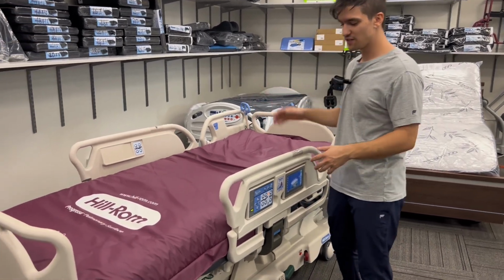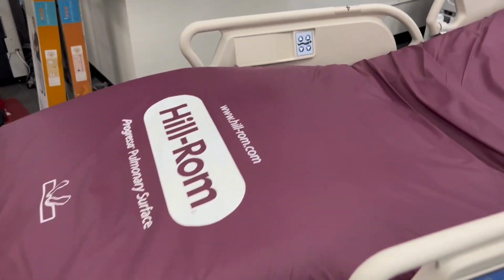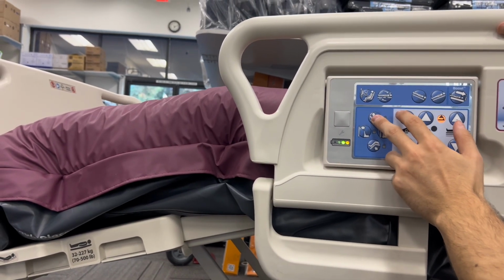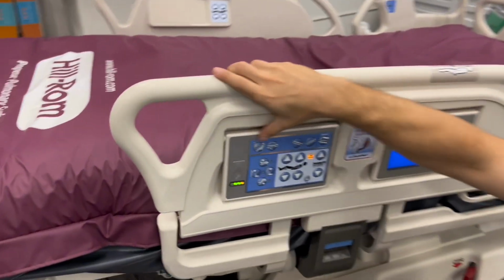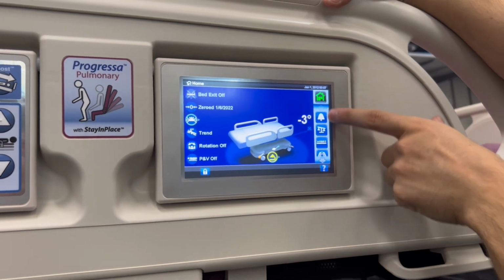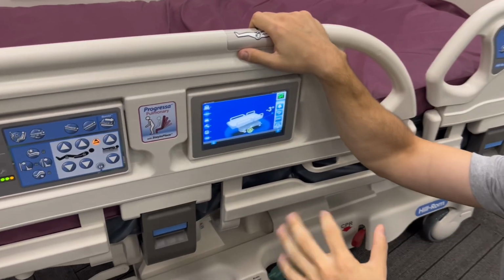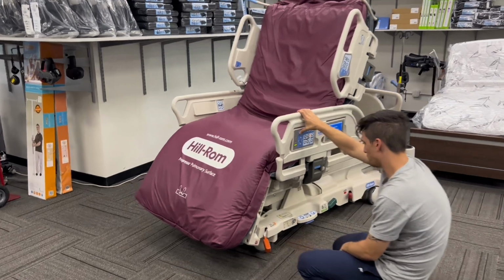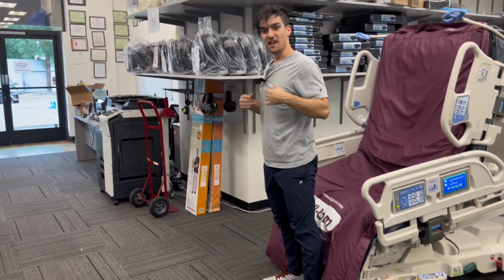Hill-Rom Progressa Hospital Bed - In-Depth Demonstration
Check out the Hill-Rom Progressa Hospital Bed Rental from Sherman Oaks Medical in Los Angeles, designed for exceptional patient comfort and care.